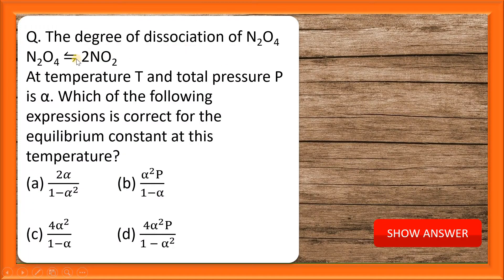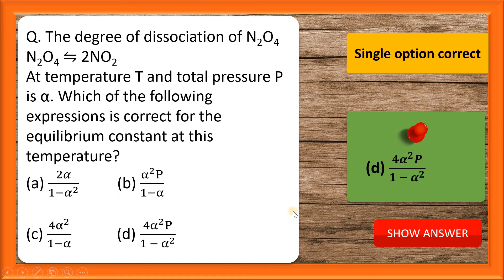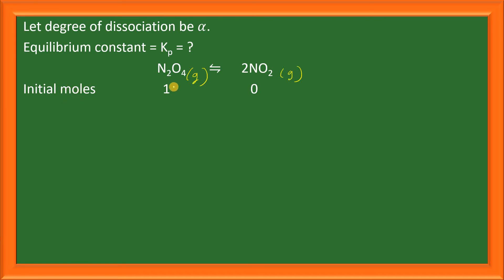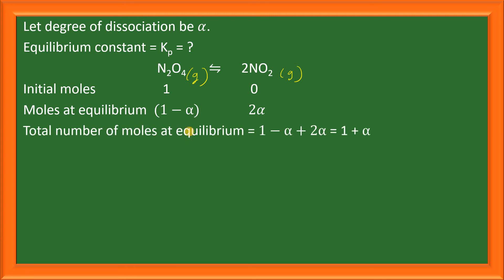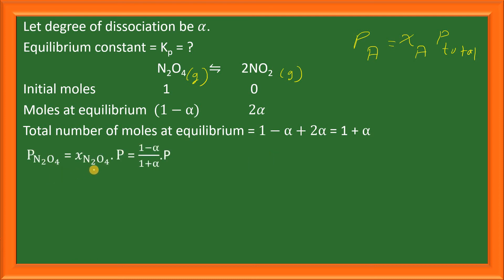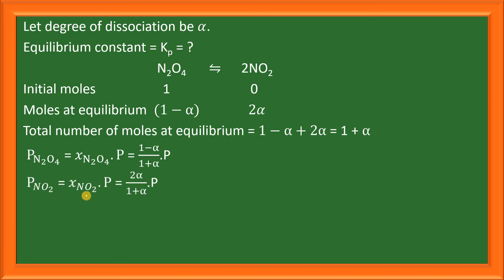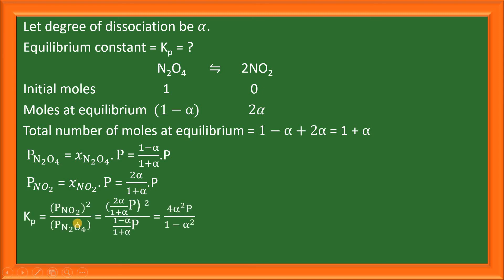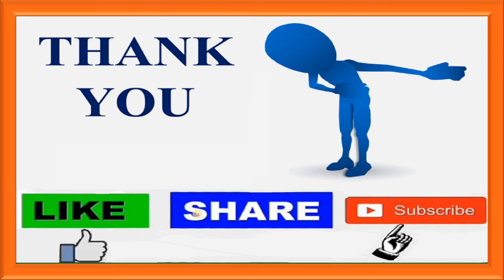QUESTION OF THE DAY SERIES-45 | FOR NEET & PSU EXAMS